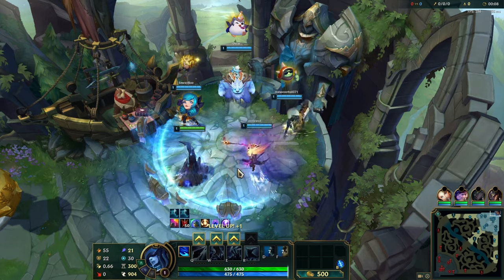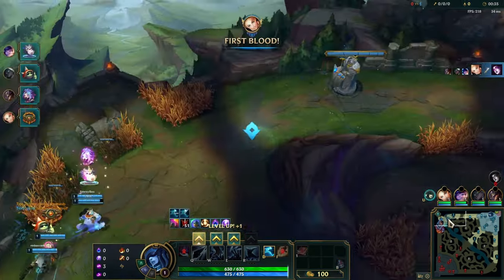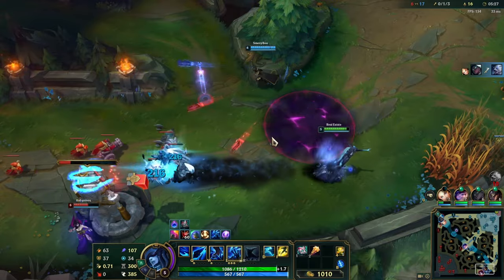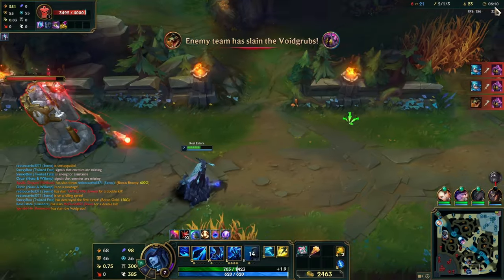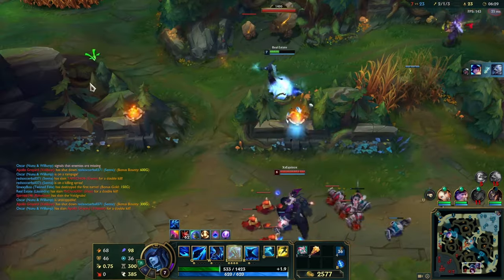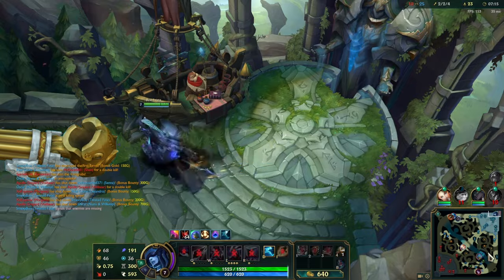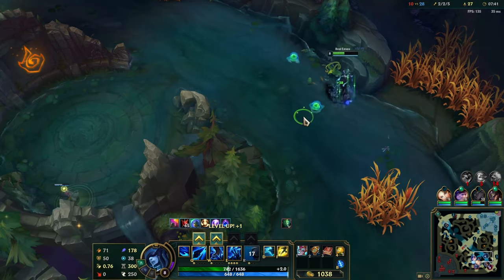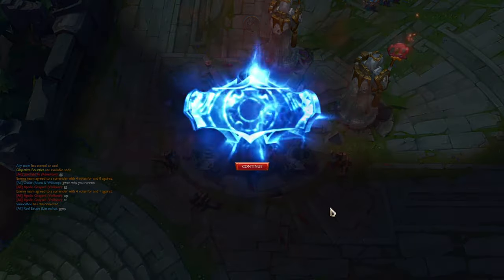Lissandra Challenge: I Play as Every Champ in URF!